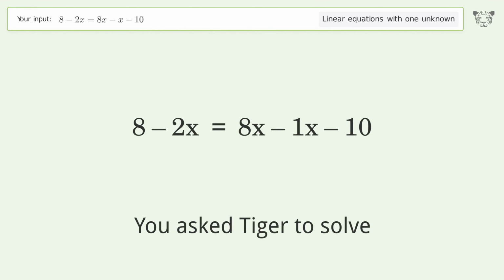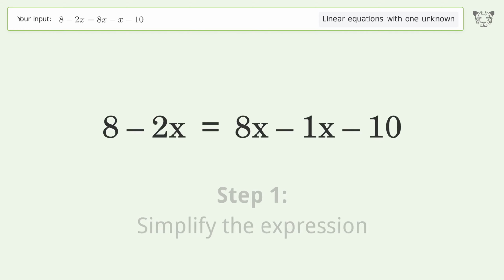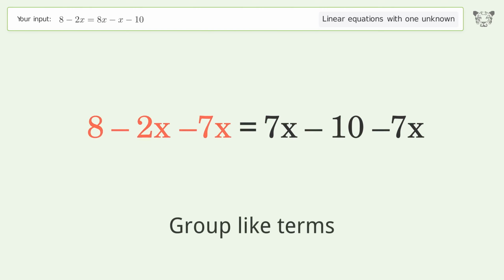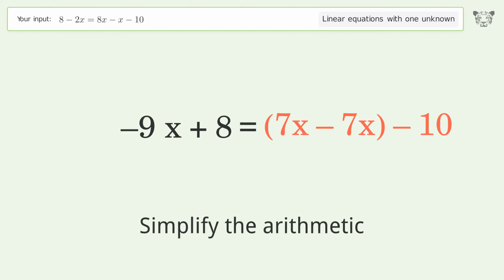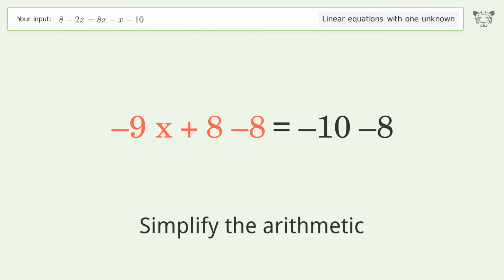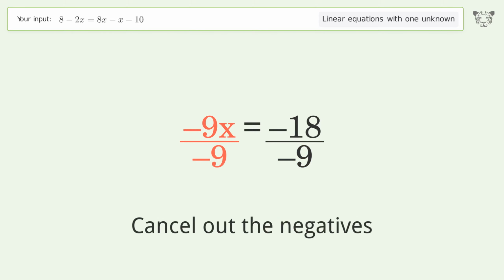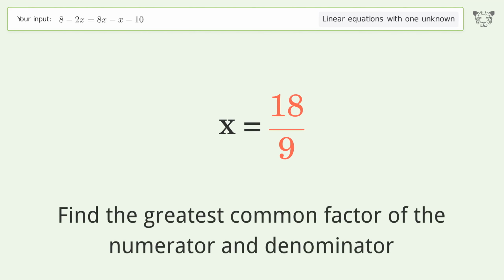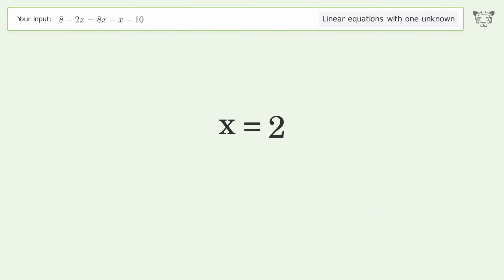Solve 8-2x=8x-x-10: Linear Equation Video Solution | Tiger Algebra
Struggling with 8-2x=8x-x-10? Watch our step-by-step video on Tiger Algebra to master this linear equation effortlessly.